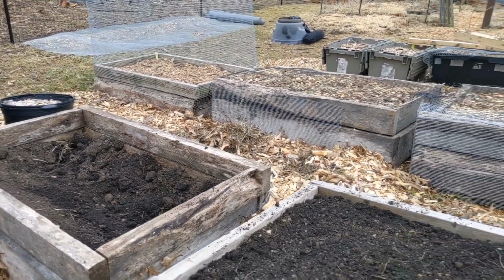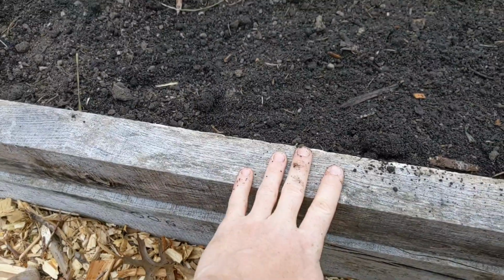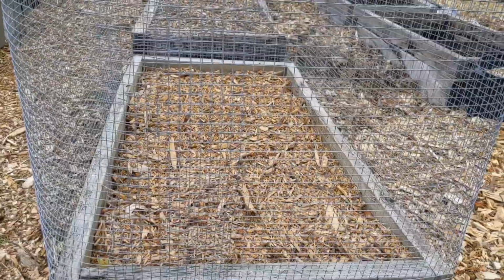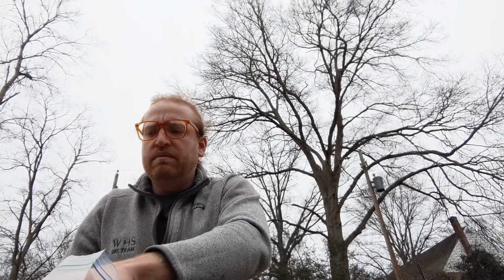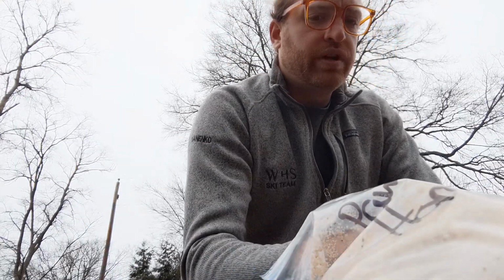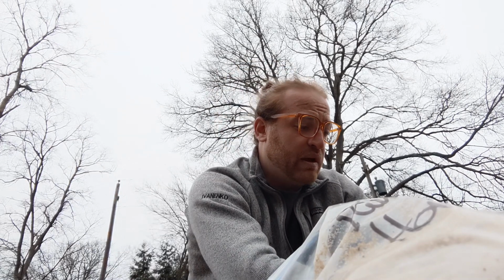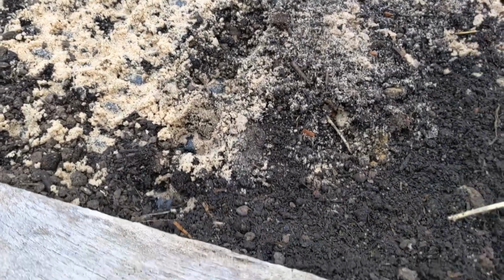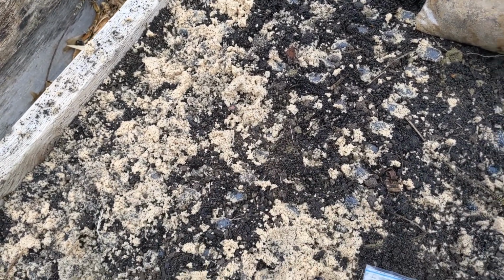Air Prune Beds and Nursery Plantings 2025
An overview of my air prune beds, how I'm planting them out, what trees I'm growing, and how I'll take care of them.
Additionally, I discuss food systems, diversity, and the importance of these trees.
These are my methods for 2025. I always adjust, so I'll let you know how well these work and what I'm doing different next year.

I run a small permaculture nursery in Lancaster PA focused on growing perennial edibles.